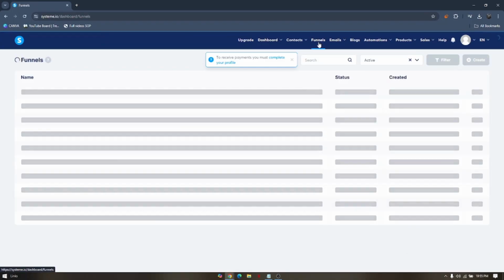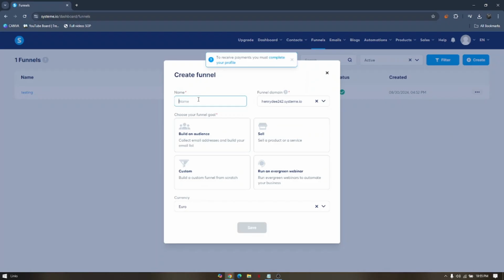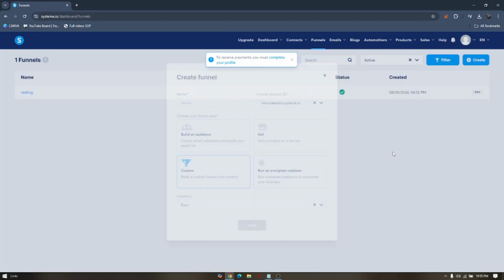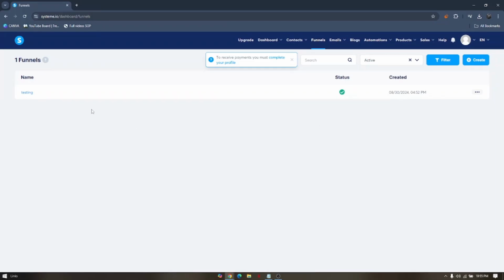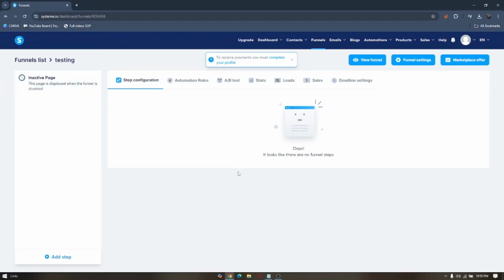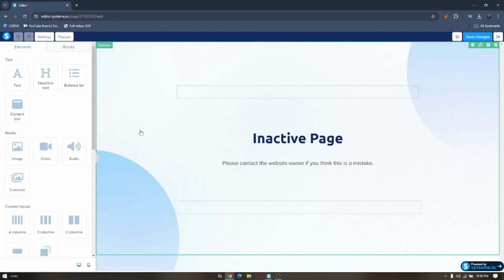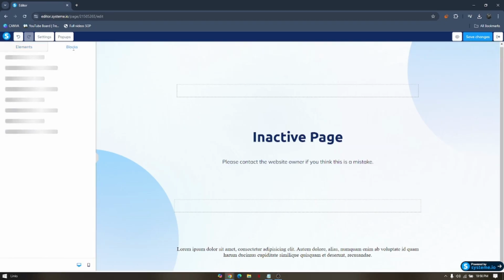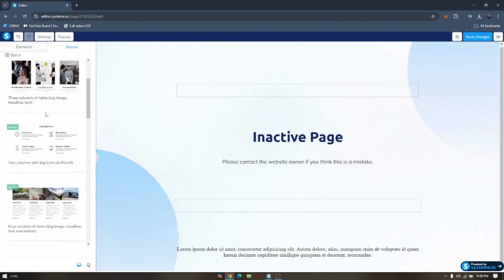HOW TO CREATE A HIGH CONVERTING LANDING PAGE ON SYSTEME IO 2026! (FULL GUIDE)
In this video, I show you how to create a high converting landing page on Systeme IO in 2026. Follow this full guide to design effective landing pages that boost your conversion rates. Perfect for beginners and experts alike, this tutorial covers all the essential steps. Watch now to improve your marketing strategy!

0:00 INTRO
0:05 TUTORIAL